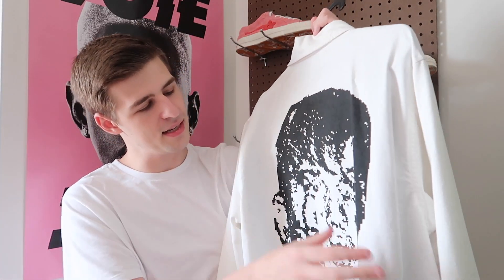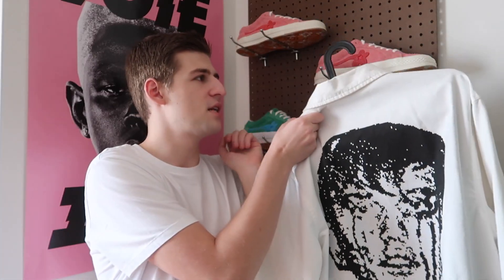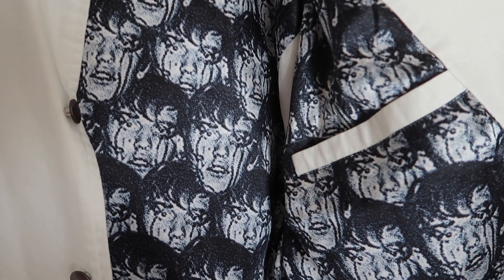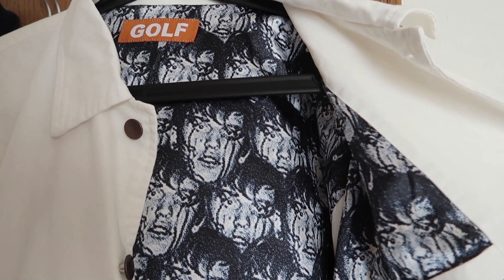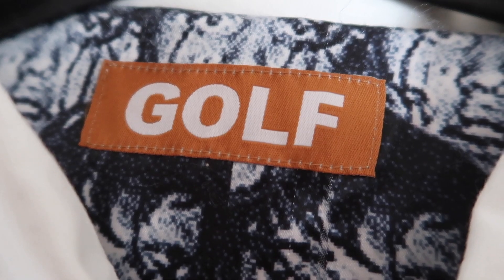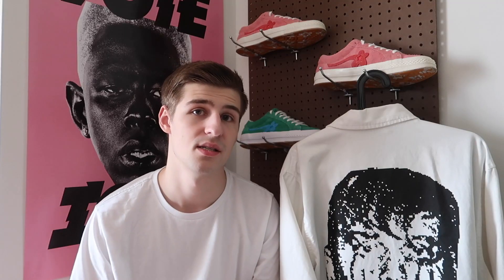Golf 'Punk Face' Jacket Review